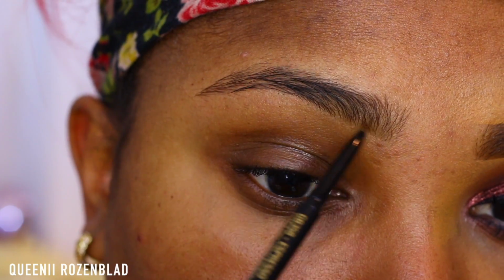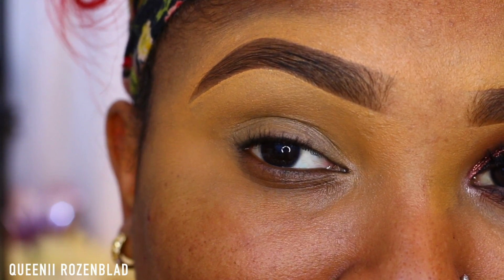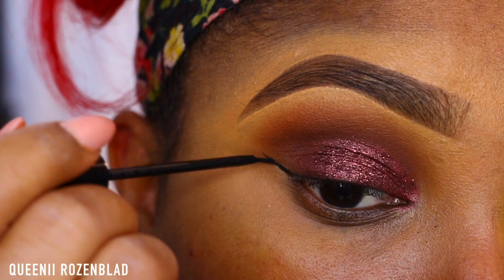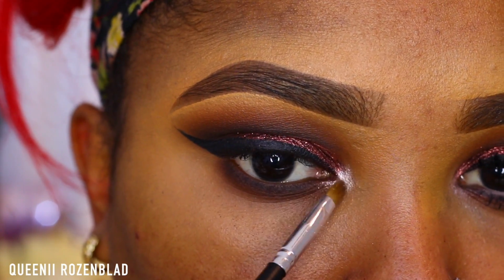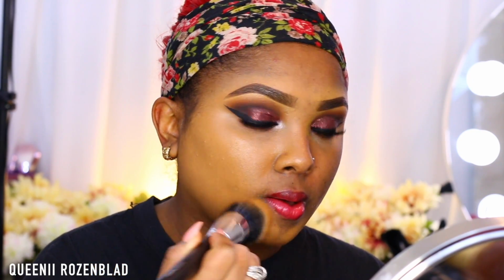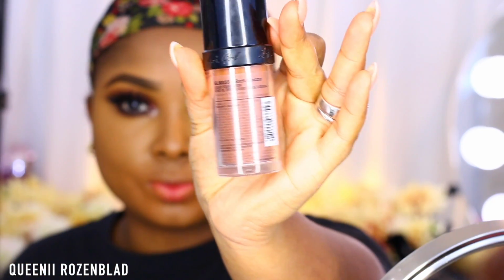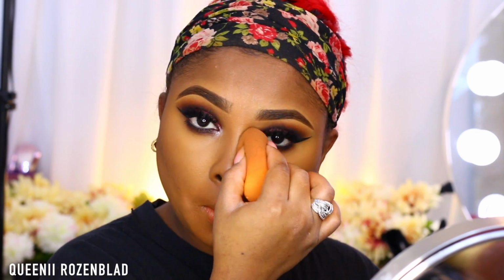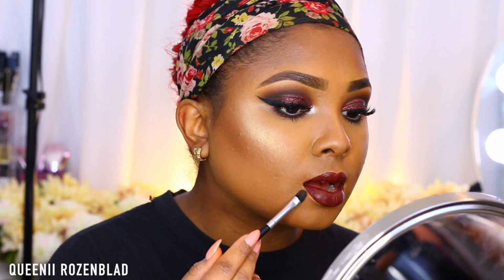Valentines Day Makeup tutorial - Rasberry Chocolate eyes and dark lips- Queenii Rozenblad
SHOP Glambot for high end gently used make up :  goo.gl/AFGi3Q
Eyeliner I use

E Y E S :
L.a girl pro hd concealer - fawn
Makeup Geek foiled shadows in show time and starry eyed
OPV Lashes /beauty pressed glitter - dubai
Coastal scents hot pots - octoberfest, chocolatetier ,black berry

F A C E :
LA Girl foundation in warm caramel and rich cocoa
LA Girl pro hd concealer - fawn
Loreal pro matte powder in cocoa
Ben nye neutral set
C H E E K S :
OPV Lashes/Beauty highlight in Glam -o- rous

L I P S :
Las plash liquid lipstick - untamed

▷MY filming equipment  :
(affordable lighting) -
Ring light:
 Umbrella lights :
Affordable Ring Light I have reviewed :
Camera I use
Lense I use :

I only recommend products or services I use personally and believe will be good for my viewers. I am disclosing this in accordance with the Federal Trade Commission guidelines concerning the use of endorsements and testimonials in advertising.